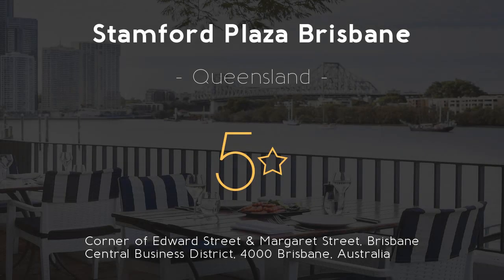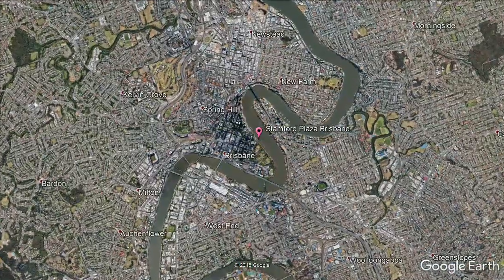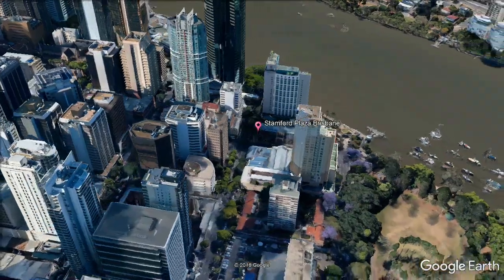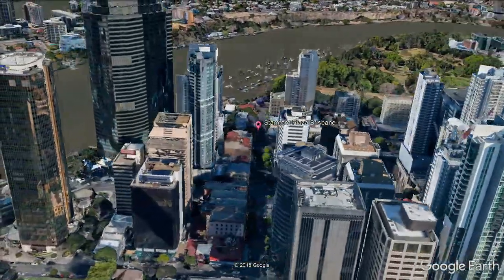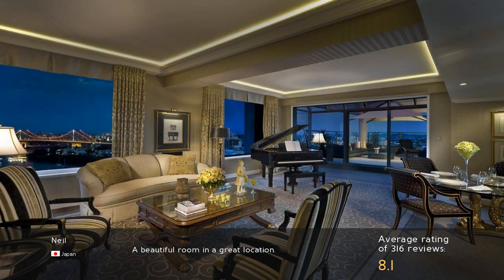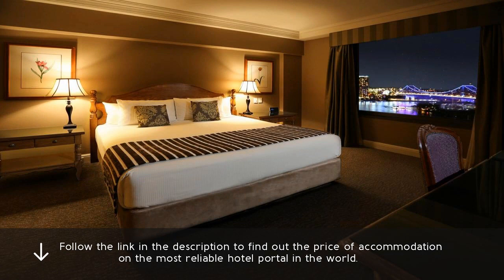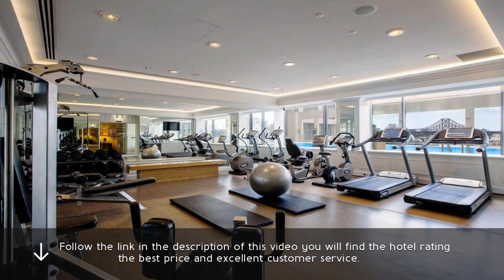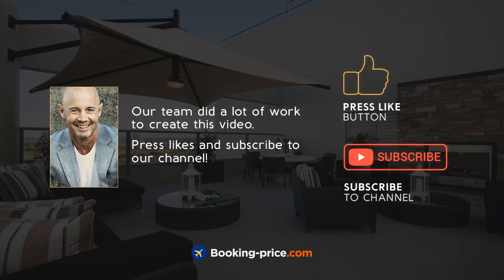Stamford Plaza Brisbane 5⭐ Review 2019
Stamford Plaza Brisbane 5⭐

Featuring elegant rooms with stunning views over Brisbane River, Stamford Plaza Brisbane is perfectly positioned on the banks of the Brisbane River and only 1,000 feet from the Botanical Gardens. Hotel Stamford Plaza Brisbane. It offers an outdoor swimming pool, 4 restaurants and a fitness center. Review Stamford Plaza Brisbane. Located in the heart of Brisbane’s CBD (Central Business District) and within the city’s prestigious dining and shopping precinct, Stamford Plaza Hotel is less than a 2-minute walk from Brisbane River and a 5 minutes’ drive from The Gabba and Southbank Parklands. spa Stamford Plaza Brisbane. Brisbane Airport is a 20-minute drive away. resorts Stamford Plaza Brisbane. Each air-conditioned room is traditionally furnished and has a spacious seating area, mini-bar and tea and coffee making facilities. travel Stamford Plaza Brisbane. A luxurious marble bathroom and flat-screen TV with movies on-demand are standard in all rooms. luxury Stamford Plaza Brisbane. Guests can relax in the hot tub, or enjoy the sun on the poolside terrace. Hotel Brisbane. Stamford Plaza Brisbane also features a 24-hour gym. Review Brisbane. The hotel also offers a 24-hour reception, 24-hour room service and concierge services. spa Brisbane. With 9 conference venues and meeting rooms, Stamford Plaza Brisbane can cater for diverse requirements or host small and intimate events. resorts Brisbane. Boasting water views, Brasserie On The River offers both indoor and outdoor dining. travel Brisbane. Kabuki serves traditional Japanese cuisine, while Pav Bar features light means and an al fresco courtyard. luxury Brisbane.
Brisbane Central Business District is a great choice for travelers interested in shopping, walking and city walks.
 . Hotel Central.